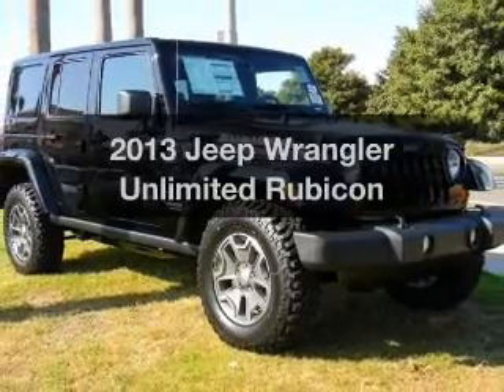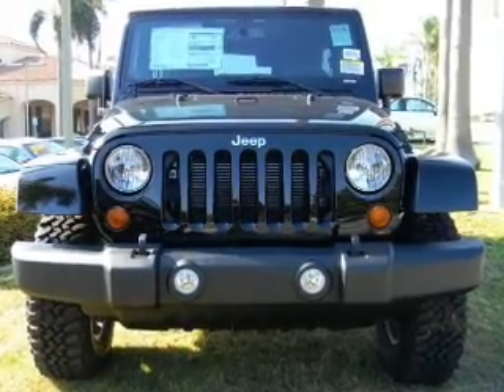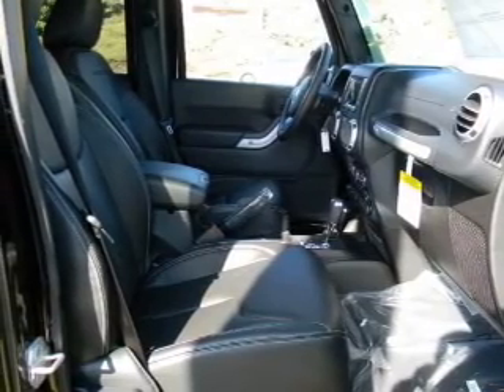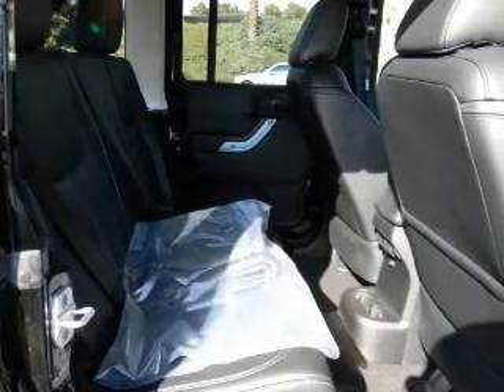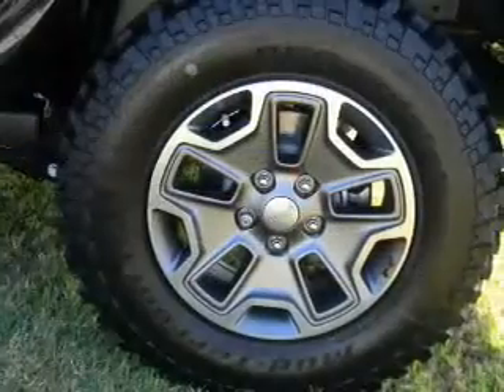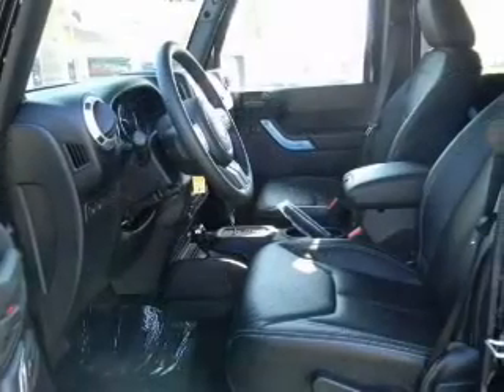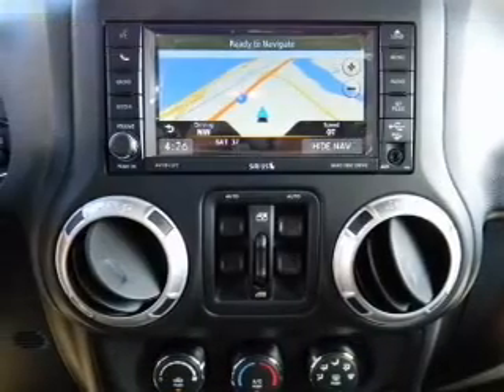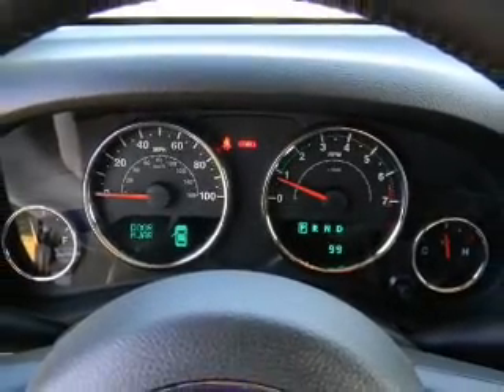2013 Jeep Wrangler Unlimited - Carlsbad CA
Year: 2013
Make: Jeep
Model: Wrangler Unlimited
Trim: Rubicon
Engine: 3.6 liter 6 cylinder 24 valve
Transmission: Automatic
Color: Black
Mileage: 99
Address:
5555 Car Country Dr